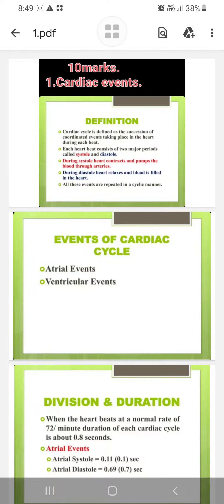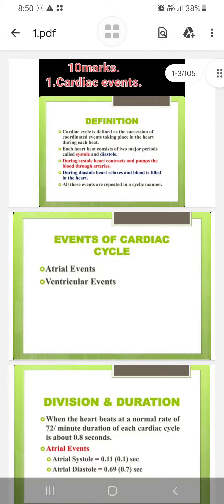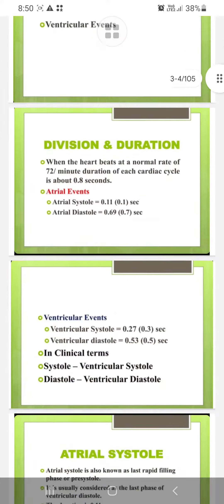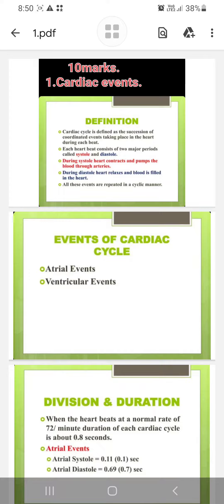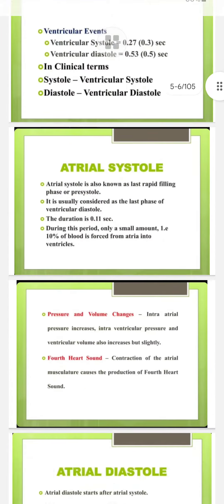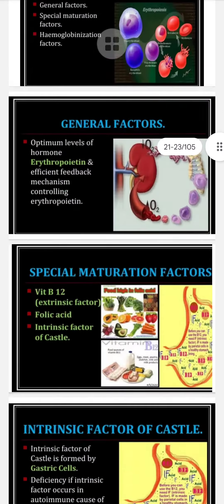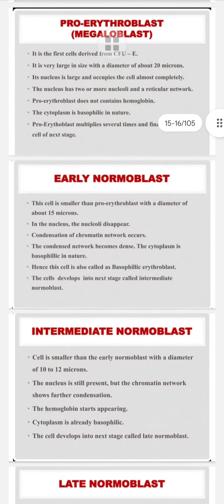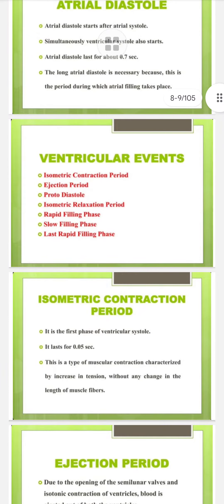Notes of Hap-1 |Enough to pass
watts app,phone pay,Google pay